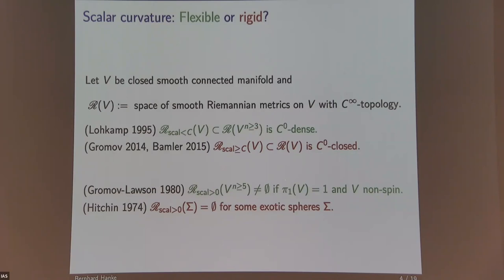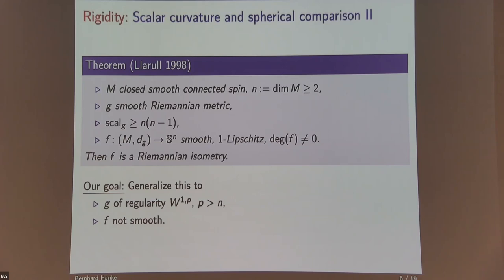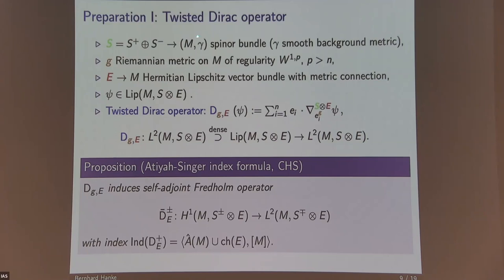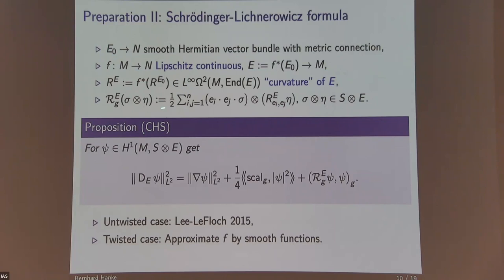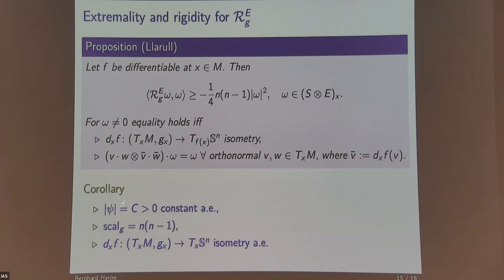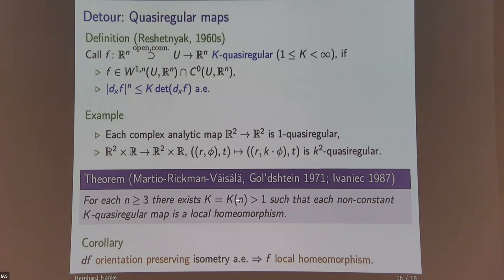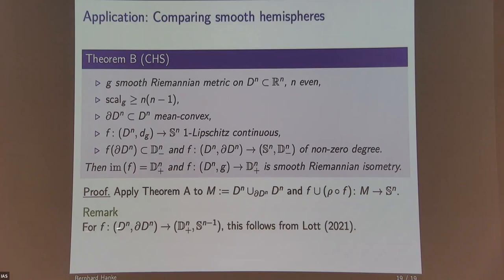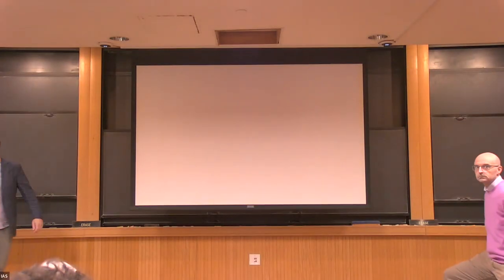Lipschitz rigidity for scalar curvature - Bernhard Hanke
Analysis & Mathematical Physics

Topic: Lipschitz rigidity for scalar curvature
Speaker: Bernhard Hanke
Date: October 05, 2022

Lower scalar curvature bounds on spin Riemannian manifolds exhibit remarkable rigidity properties determined by spectral properties of Dirac operators. For instance, a fundamental result of Llarull states that there is no smooth Riemannian metric on the n-sphere which dominates the round metric and whose scalar curvature is greater than or equal to the scalar curvature of the round metric, except the round metric itself. A similar result holds for smooth comparison maps from spin Riemannian manifolds to round spheres. In a joint work with Simone Cecchini and Thomas Schick, we generalize this result to Riemannian metrics with regularity less than C^1 and Lipschitz comparison maps, answering a question of Gromov in his "Four Lectures". To this end, we rely on a notion of scalar curvature in the distributional sense introduced by Lee-LeFloch and on spectral properties of Lipschitz Dirac operators. It turns out that the existence of a nonzero harmonic spinor field - guaranteed by the Atiyah-Singer index theorem - forces the given comparison map to be quasiregular in the sense of Reshetnyak. Thus we build an unexpected bridge from spin geometry to the theory of quasiconformal mappings.